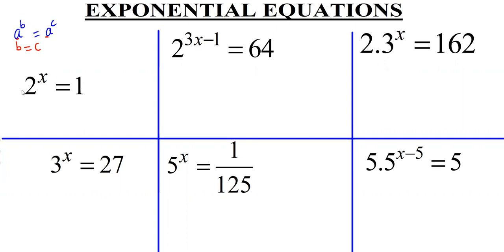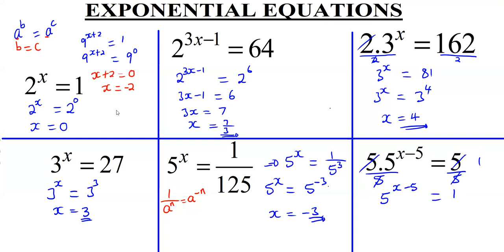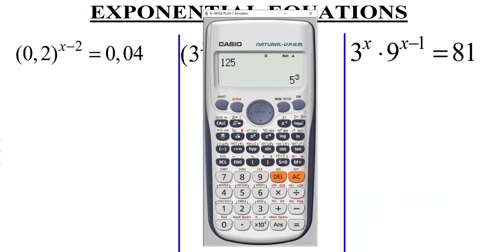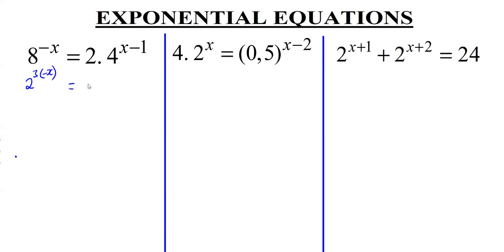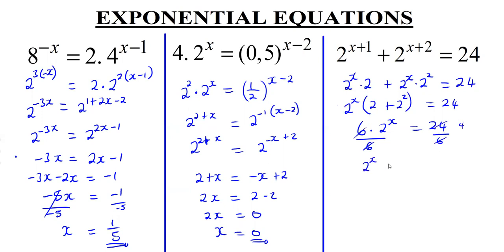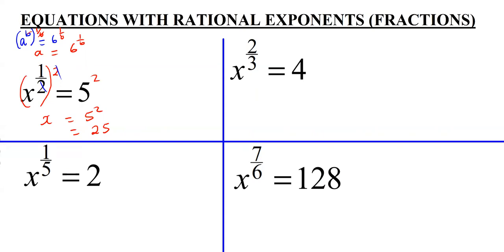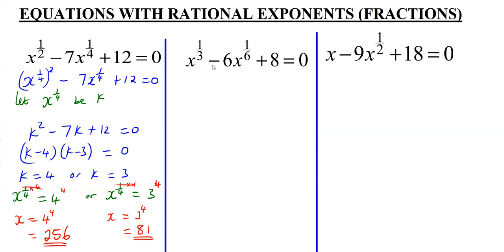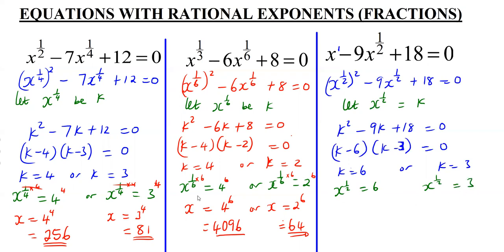Exponential Equations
challenging exponential equations